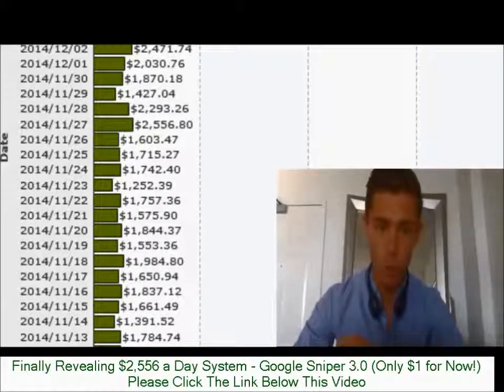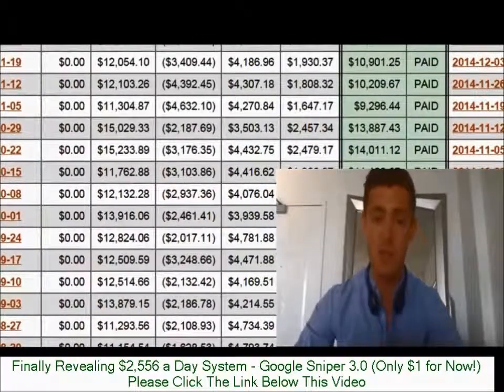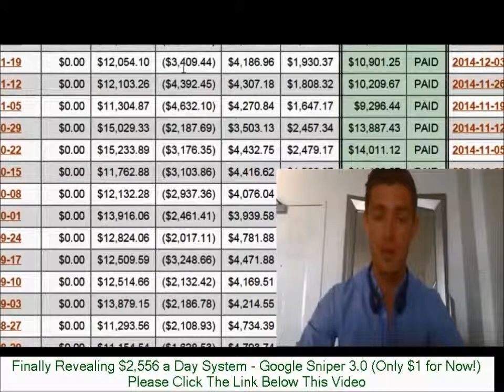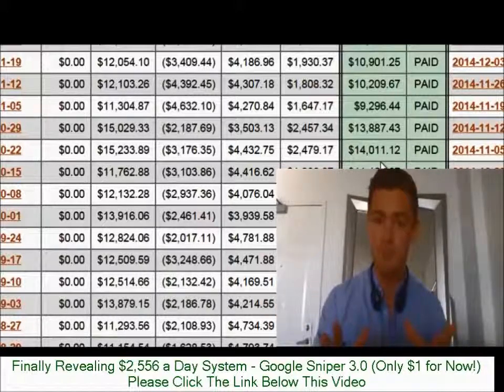Google Sniper 2. 0 Yahoo Answers - Google Sniper 2&3 Review - The Good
The Google Sniper 2.0 Yahoo Answers & Google Sniper 2&3 Review  - The Good

Who is Google Sniper 3 for?
Is Google Sniper best for your family? If you fall into one of these brilliant categories, it’s likely you’ll make good by using GSniper 3. 0.

Internet Marketers – Net = Are you looking to net? If you’re a web marketer still in search of ways to help make fairly passive (recurring) profits online then you definately should at least have a look at Google Sniper. It’s a complete course in themselves and goes A-Z in order to implement the technique without the hidden details that a lot of courses will accidentally depart from. Some have produced $900+ within this individual first week of implementing what's taught in Search engines Sniper 3.

Learn about record building in Sniper X or figure out how to make your Amazon sites more se friendly and “bullet-proof” from future updates in the Bullet Proof section.

Webmasters = Web owners can learn about steps to make their sites a lot more SEO friendly in addition to building their market to an capacity sites. The details learnt in GSniper 3. 0 ranges from introductory information to advance secrets which even experienced webmasters implement to make its website perform better with regard to conversion and field.

These are 3 categories of web entrepreneurs who may get Google Sniper to benefit themselves almost all; even if you don’t fall into one of these brilliant categories I encourage you to check out the free online video media here to notice George’s story for those inspiration.